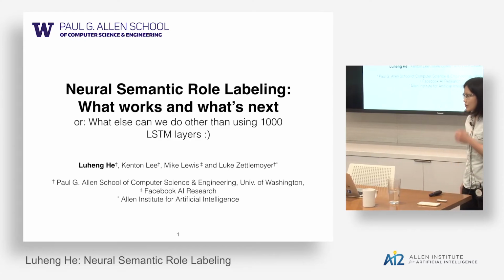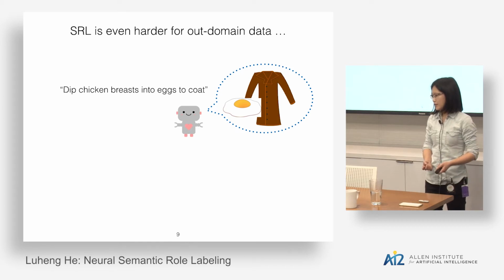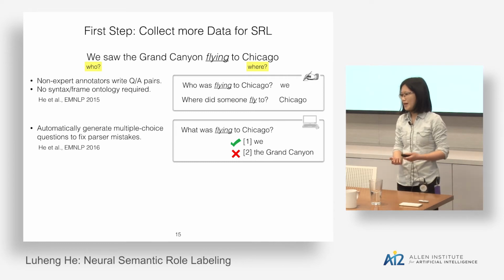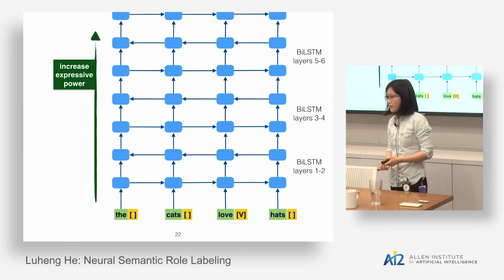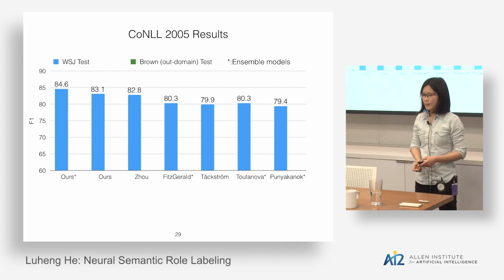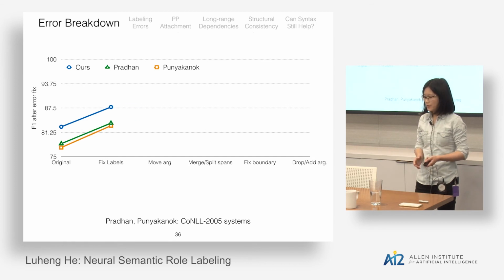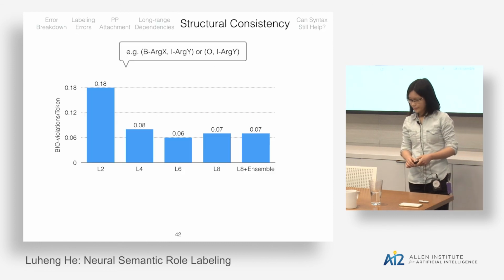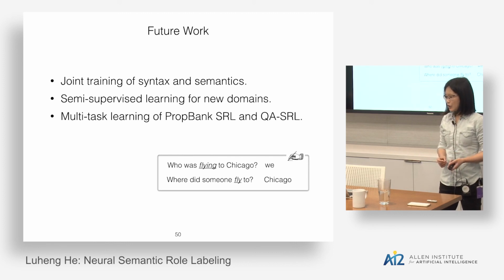Luheng He: Deep Semantic Role Labeling: What Works and What’s Next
Deep Semantic Role Labeling: What Works and What’s Next

Semantic role labeling (SRL) systems aim to recover the predicate-argument structure of a sentence, to determine essentially “who did what to whom”, “when”, and “where”. We introduce a new deep learning model for SRL that significantly improves the state of the art, along with detailed analyses to reveal its strengths and limitations. We use a deep highway BiLSTM architecture with constrained decoding, while observing a number of recent best practices for initialization and regularization. Our 8-layer ensemble model achieves 83.2 F1 on the CoNLL 2005 test set and 83.4 F1 on CoNLL 2012, roughly a 10% relative error reduction over the previous state of the art. Extensive empirical analysis of these gains show that (1) deep models excel at recovering long-distance dependencies but can still make surprisingly obvious errors, and (2) that there is still room for syntactic parsers to improve these results. These findings suggest directions for future improvements on SRL performance.